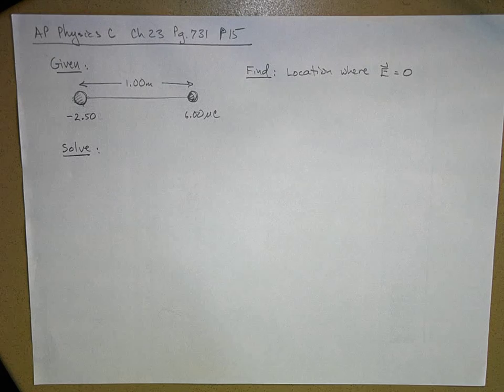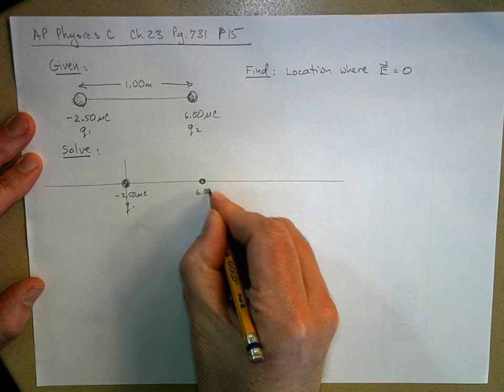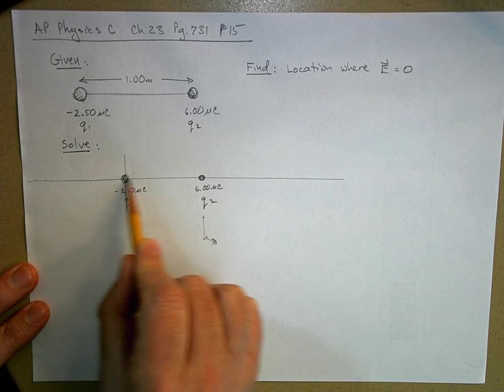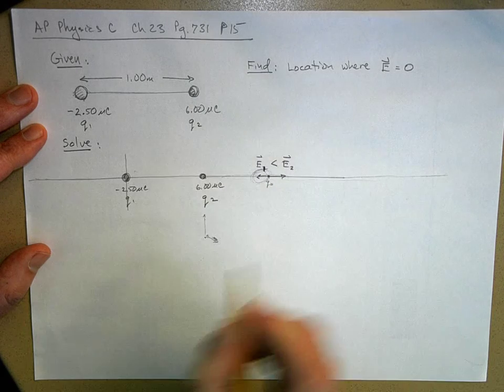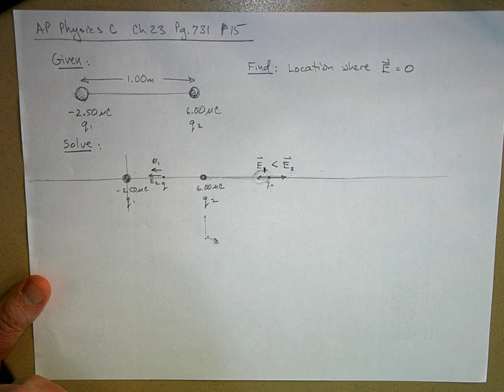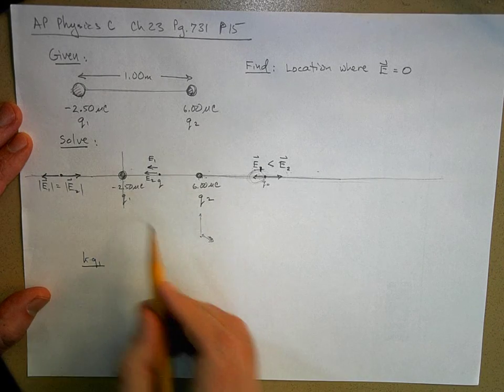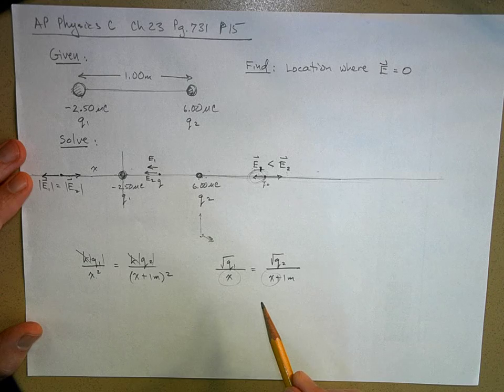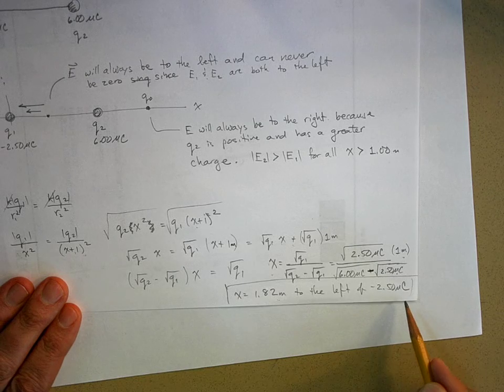APPC Ch 23 Pg 731 P15